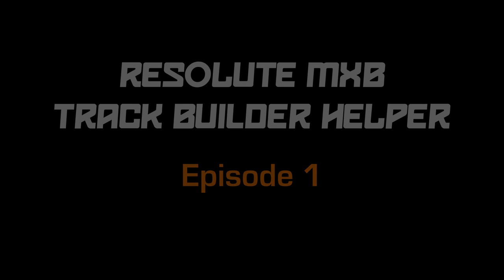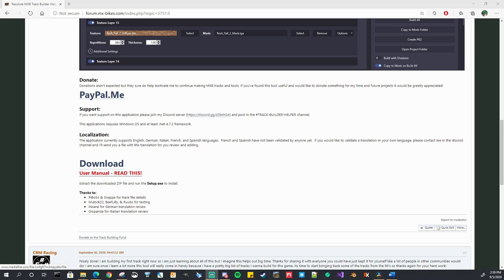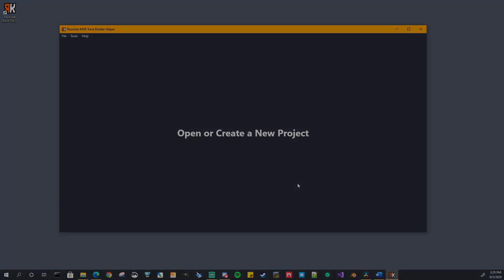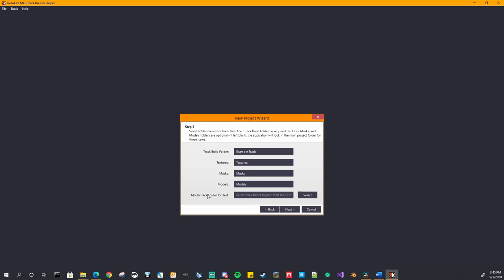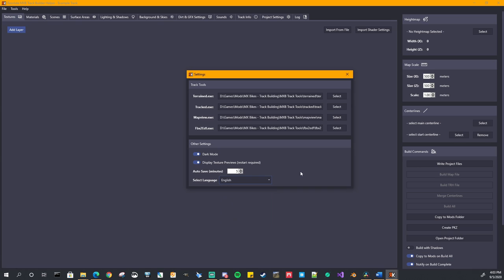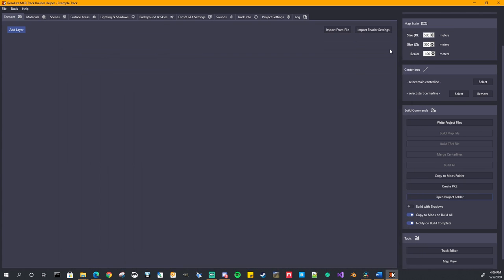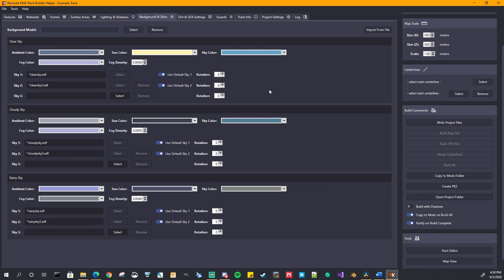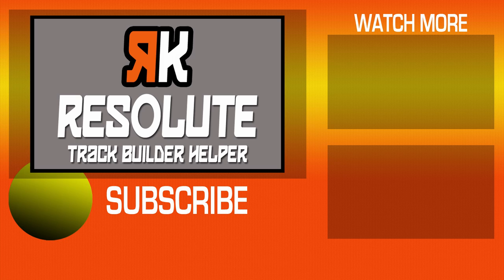MX Bikes Track Builder Helper | Episode 1 | Installation & Introduction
Welcome to my video series for the Resolute MX Bikes Track Builder Helper.  This application will help new track builders and experienced ones alike with the track mods for MX Bikes.  This track file editor is used in conjunction with the PiBoSo track tools to create MX Bikes track mods.

Thanks everyone for watching my MX Bikes game videos and if you enjoyed and want to see more, make sure to LIKE the video, SUBSCRIBE, and let me know in the COMMENTS.
Check me out on Twitter and Twitch for live streams.